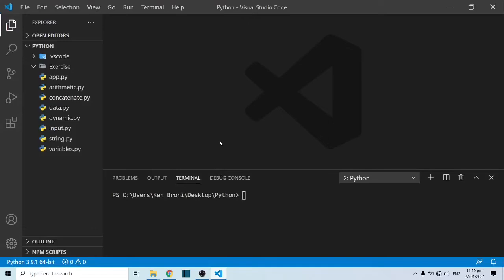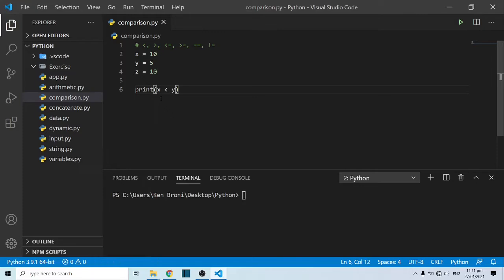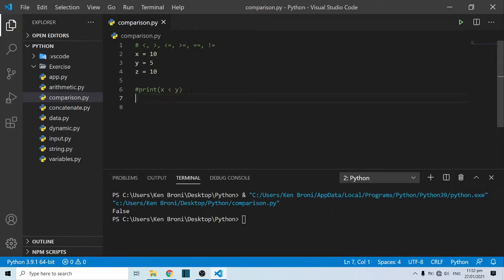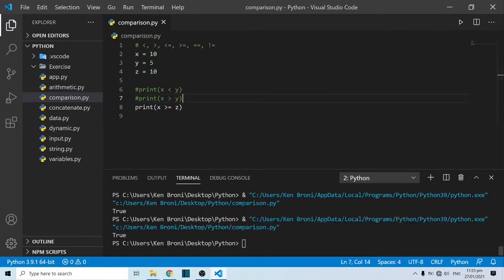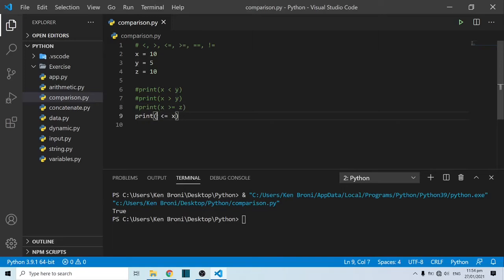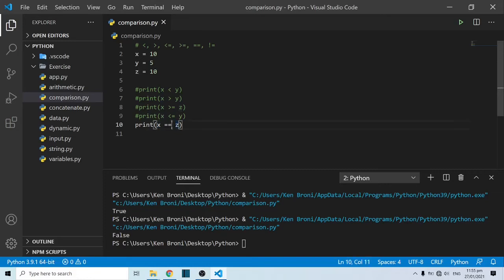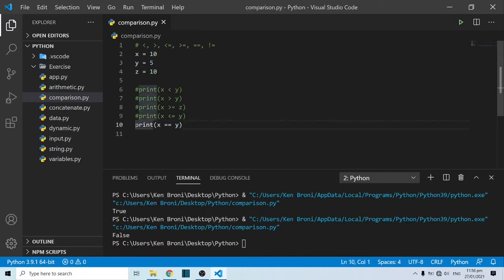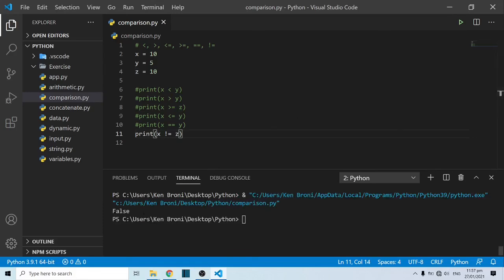Python Comparison Operators | Python Programming Series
In this series of videos, we will learn python programming. Part nine will look at comparison operations in python

OBS Studio

Shotcut